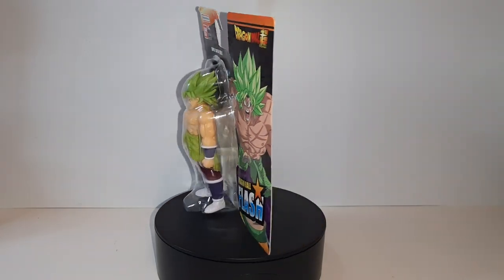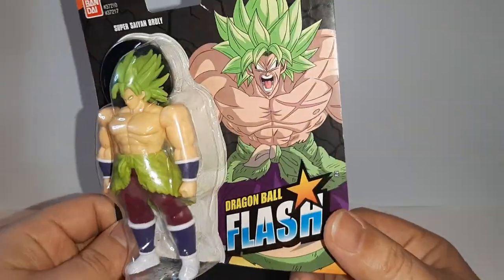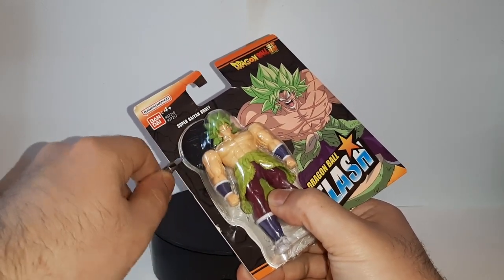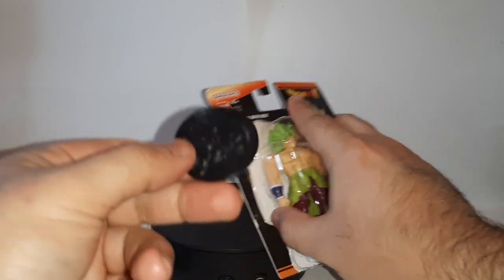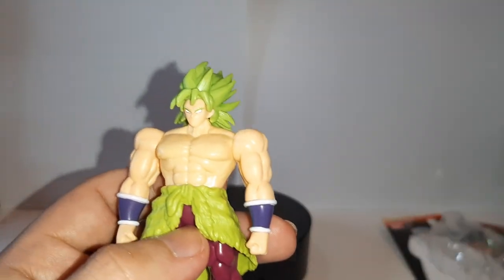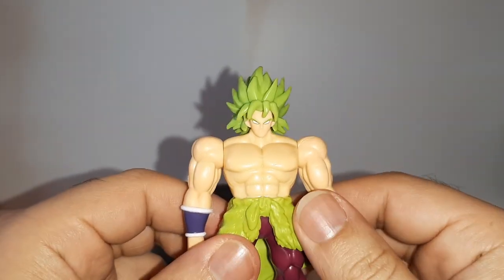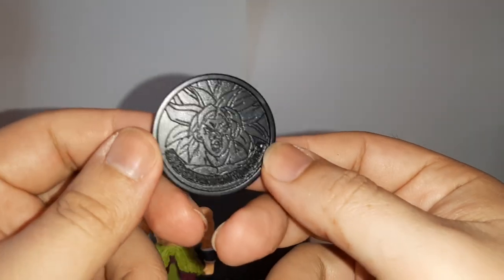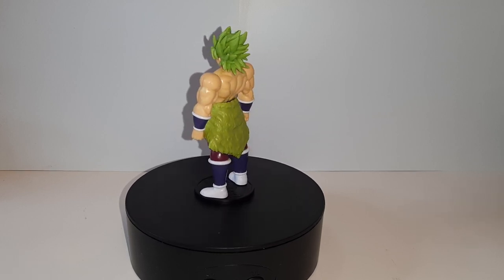DRAGONBALL SUPER FIGURE OPENING & REVIEW - SUPER SAIYAN BROLY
Unboxing & figure review of the Dragon ball flash series Dragon ball super Broly figure. and if you liked the video, please like, share, comment & subscribe I will appreciate it and have a good day.
intro - 0:00:00
unboxing - 0:01:43
review - 0:04:00
outro - 0:08:07